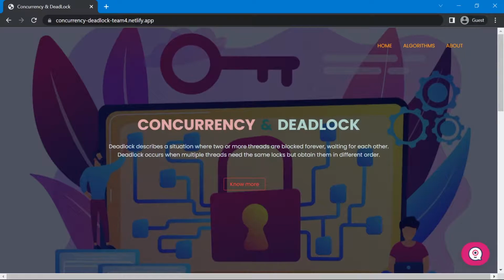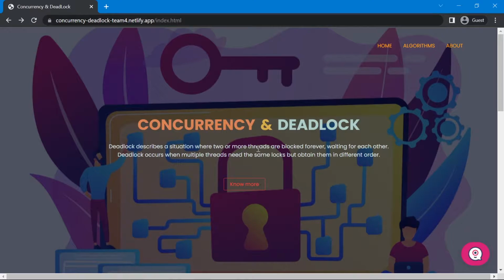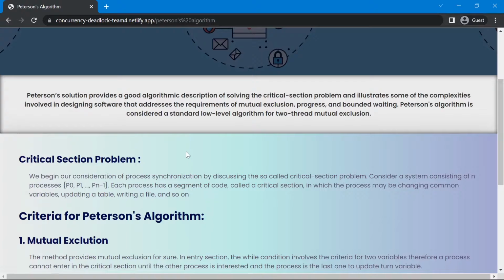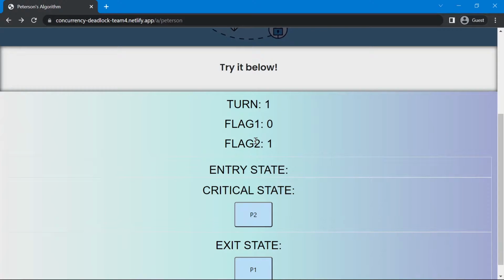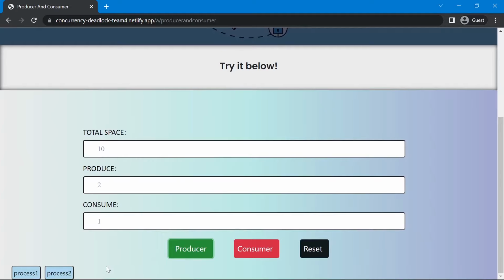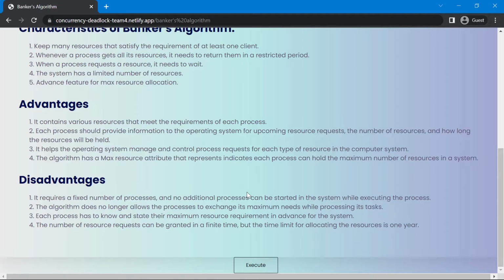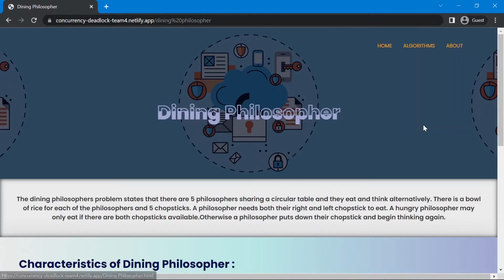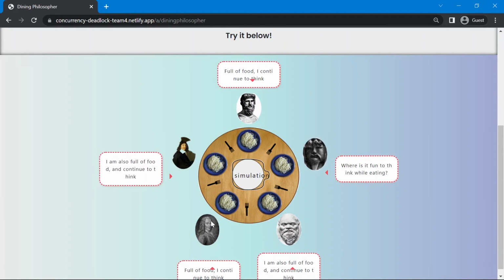G1_team4_OS lab_2022_CD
Operating System Virtual Lab - Concurrency and Deadlock
Team-4 - B.Tech. Computer Engineering , Pandit Deendayal Energy University
Batch - 2020

The languages used are HTML,CSS and Javascript

Team Members:
1. Meet Kavathiya (20BCP039) [Leader]
2. Dhruv Bhanderi (20BCP025)
3. Harshil Bodat (20BCP008)
4. Jai Modi (20BCP014)
5. Nisarg Shah (20BCP033)

Professor:- Dr. Rutvij Jhaveri